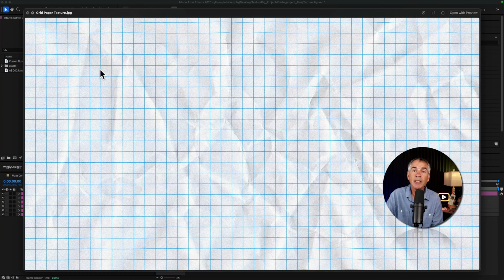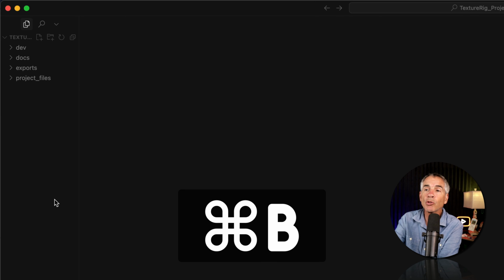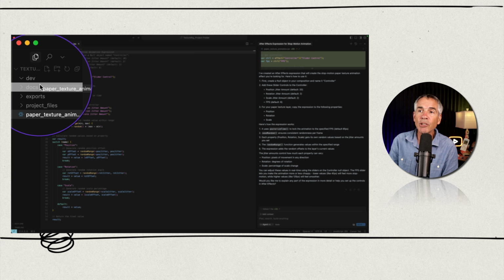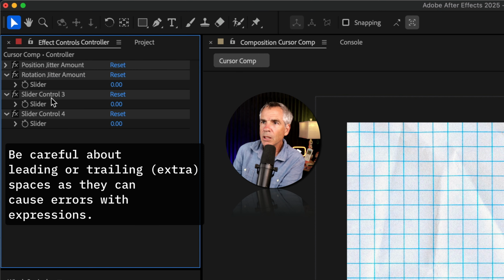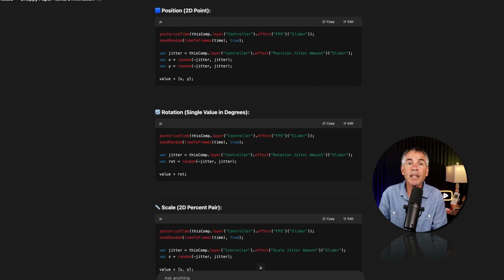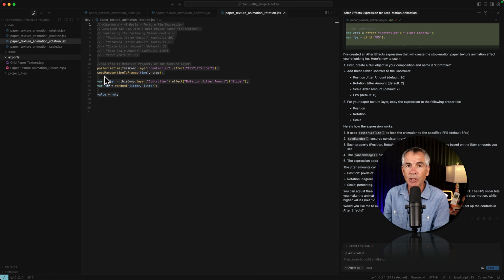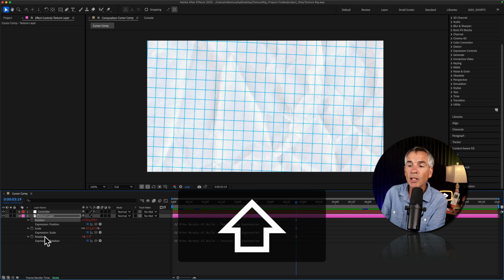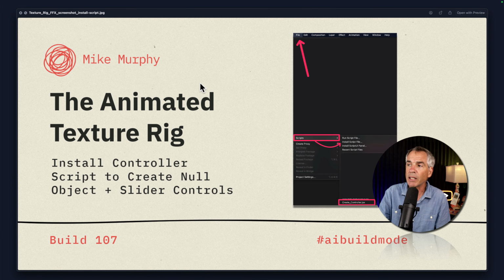AI Build 107: Texture Animation Rig for After Effects (Built with Cursor AI)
Build 107: Texture Animation Rig for After Effects

In this Mike Murphy AI Build video, I show you how to take a single idea — animating textures with a stop-motion look — and turn it into a real product using Adobe After Effects + Cursor AI (smart code editor).

This is AI Build 107: The Animated Texture RigA simple, powerful preset that adds jittery, handmade motion to any scanned texture using only a few slider controls.

🧰 What You Will Learn:
* How to create stop-motion style animation with expressions
* How to use posterizeTime(), seedRandom(), and slider controls
* How to package an After Effects preset (.ffx) as a digital product
* How I use AI tools like Cursor + ChatGPT in my creative workflow

* The .ffx preset
* A controller builder script (.jsx)
* A working .aep project
* Setup screenshots + walkthrough guide

🛠 Tools & Effects Used
* App: Adobe After Effects CC 2025

[Your Gumroad Link Here]Includes:
* The .ffx preset

🌹 AI Build: The Animated Texture Rig

1. Idea: How can I speed up animated textures for stop-motion style?
2. Plan:  Figure out which AI Tool to use and if it’s even possible to make
3. Build:  Open Cursor and enter text prompt
4. Build: Add Expressions & Test
5. Build: Debug & Troubleshoot using ChatGPT + Curso
6. Document: ReadMe file, Build Log, screenshots, pdfs
7. Package: Gather assets and final product and compress (.zip)
8. Ship: Upload and sell on GumRoad or similar
9. Rinse and repeat!

⏱ TIMESTAMPS
00:00  Introduction To Part 4
00:47  Idea Stage: Speed Up Texture Animation Workflow
01:53  Why a texture rig?
02:19  AI Build 107 Project Folder
02:37  Make Things Wiggle
03:02  Vibe Code Experience
03:25  Prompt 1
04:13  Highlighted Code (Green)
04:51  Create New Comp (AE)
05:26  Create Null Object + Slider Controls
06:00  Rename Slider Controls
06:56  Add Expression to Transform Properties
07:35  Debug & Troubleshoot
08:09  Chat GPT Expression Fix
09:05  Cursor: Unsaved Changes
09:26  Base Scale Slider
10:01   Cursor: Copy Expressions
10:29  Position: Add Expression
10:48  Rotation: Add Expression
11:09  Scale Add Expression
11:37  Save Rig as Preset
12:18  Side Tip: Ask Chat!!
13:05  Document + Ship
14:04  GumRoad: Add Product
14:41  Ship (Publish)!!!